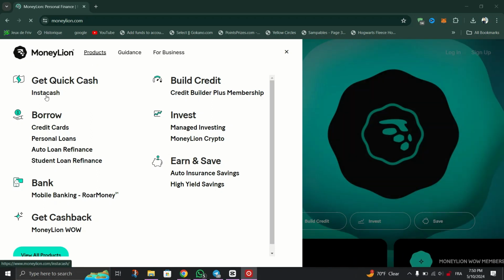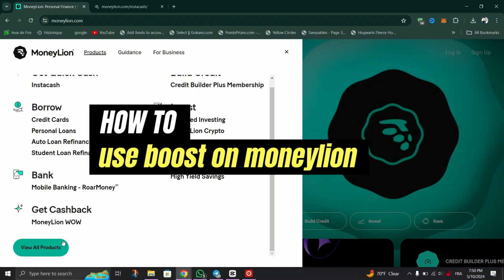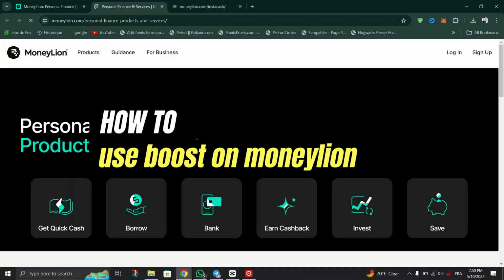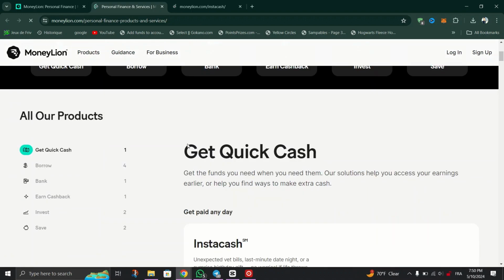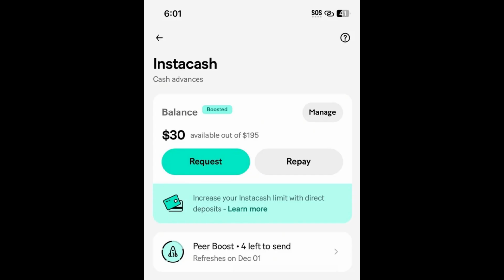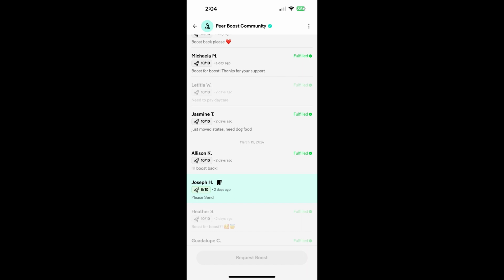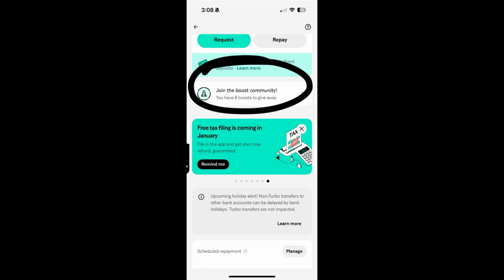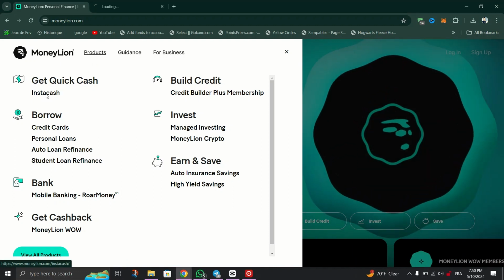How to Use Boost on Moneylion❗(2024) (Tutorial)✅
🎥 In this video I'll show you How do boosts on MoneyLion work. The method is very simple and clearly described in the video. 🍳 Follow all of the steps & how to use instacash boost on moneylion